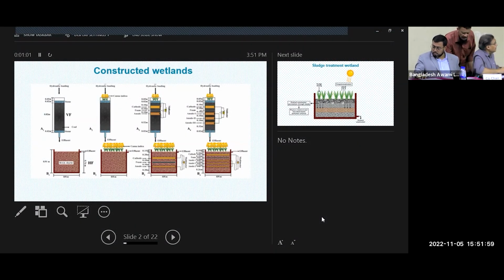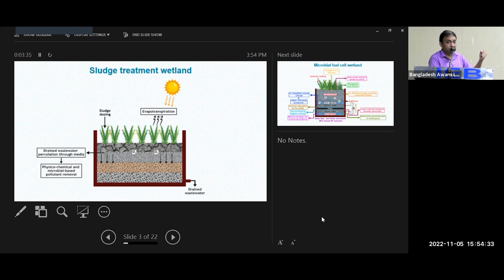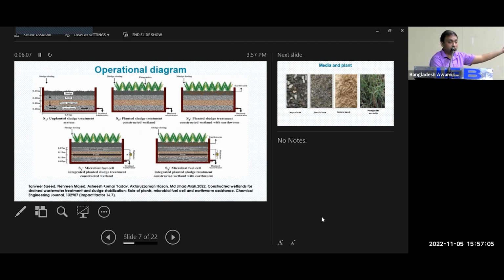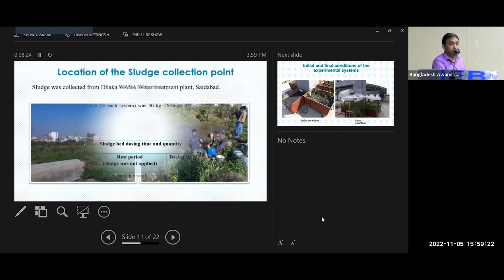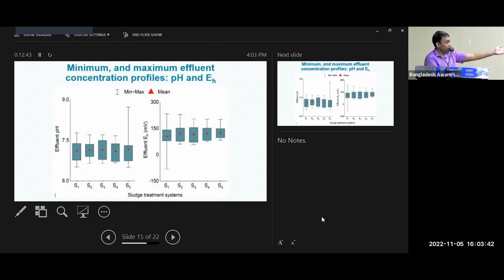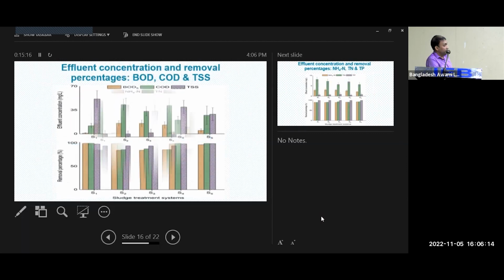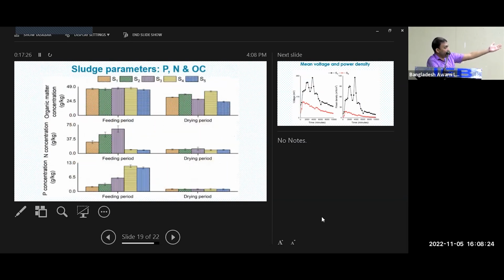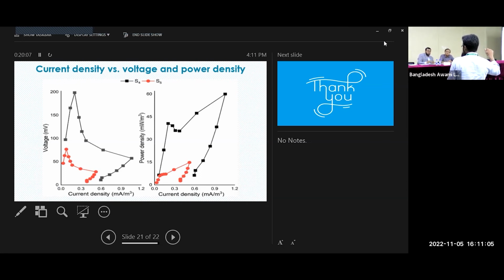4IR- Sludge & Drained Wastewater Treatment Employing Normal, Bioenergy producing Natural Technologie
"Sludge & Drained Wastewater Treatment Employing Normal, Bioenergy producing Natural Technologie" by 4IR Gurukul, GOLN. "Sludge & Drained Wastewater Treatment Employing Normal, Bioenergy producing Natural Technologie" is a presentation at the conference of The International Conference on 4IR for the Emerging Future-2022.